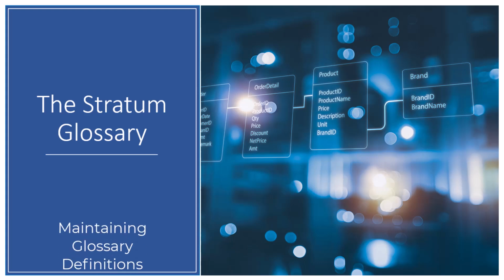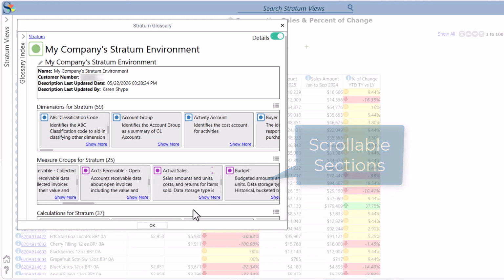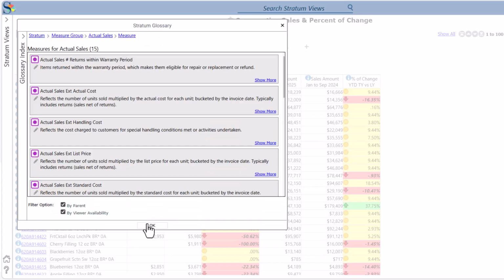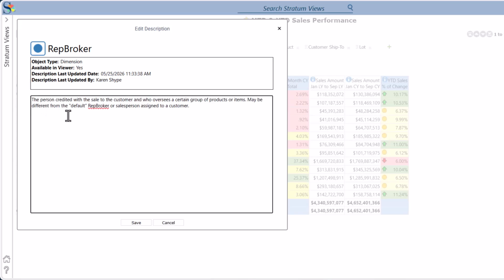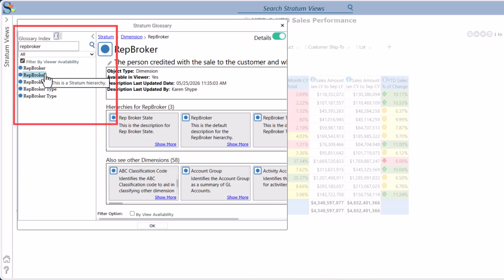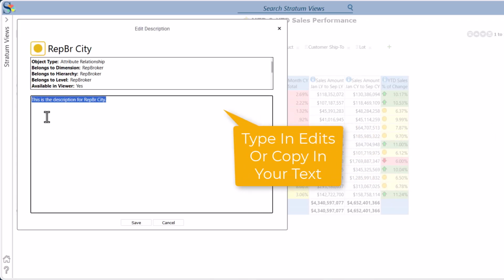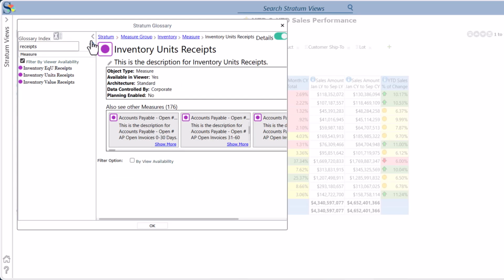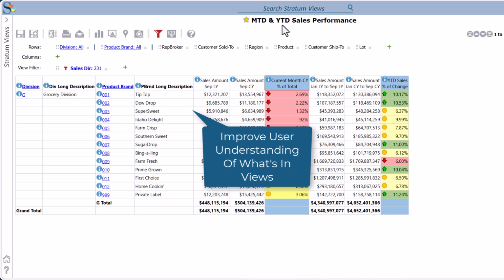Maintaining The Stratum Glossary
Learn how to maintain the Stratum Glossary. A comprehensive Stratum Glossary helps users better understand what they’re seeing in Stratum views. Administrators should customize glossary definitions to reflect the unique details of a Stratum implementation.

For more information on Silvon’s Stratum products and services, please visit us From that website, customers also can log into Silvon's CustomerNet (a searchable product knowledgebase).